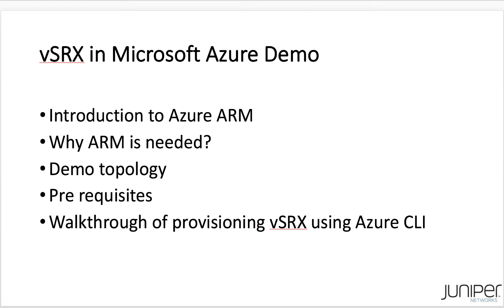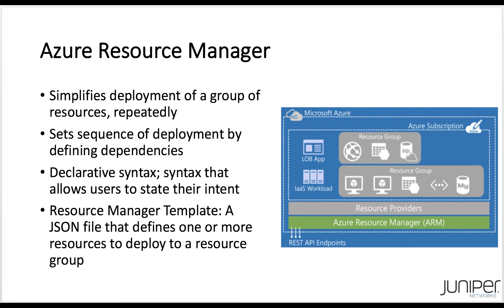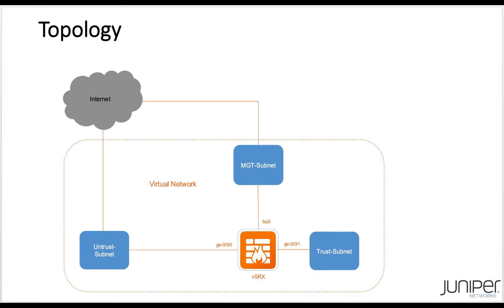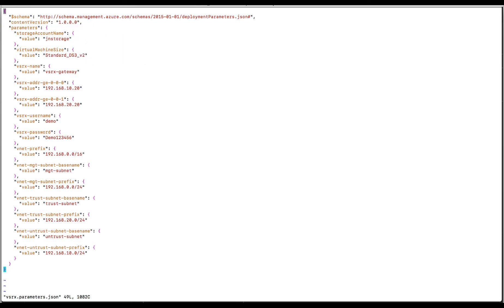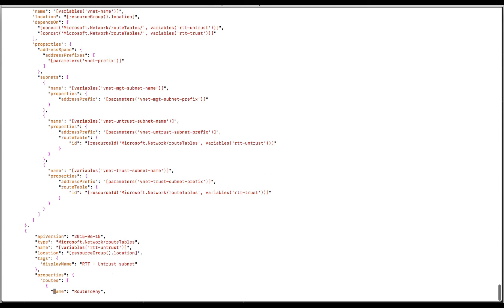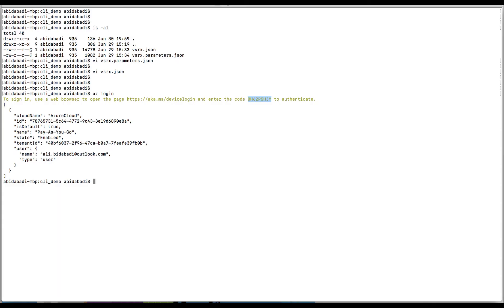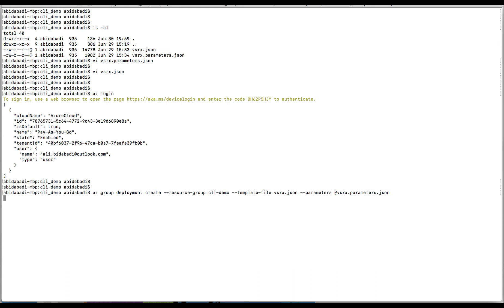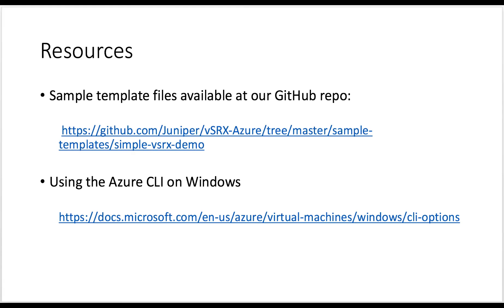Deploying vSRX on Microsoft Azure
A walkthrough of deploying Juniper Networks' vSRX on Microsoft Azure.